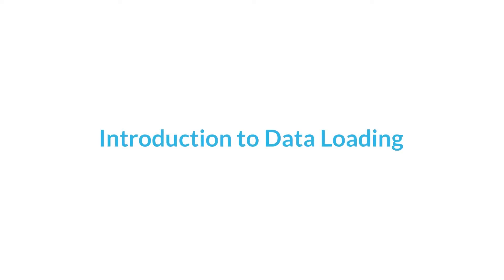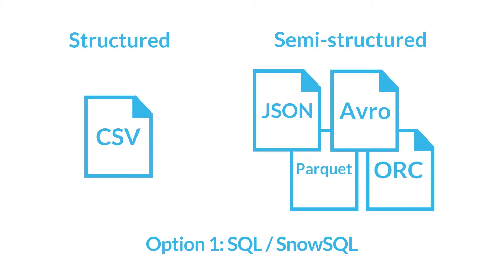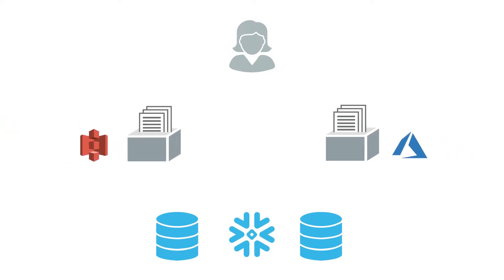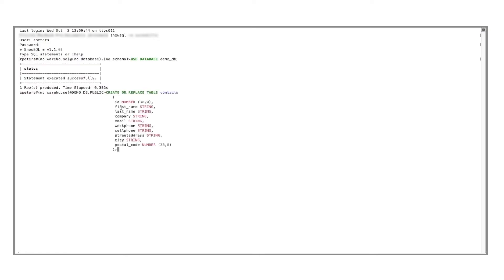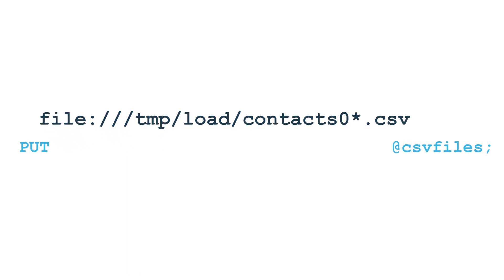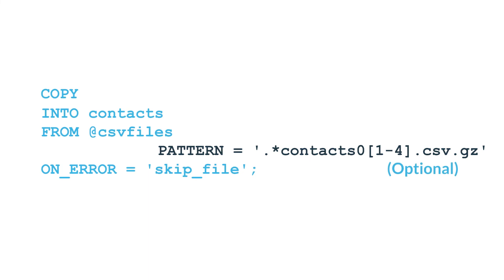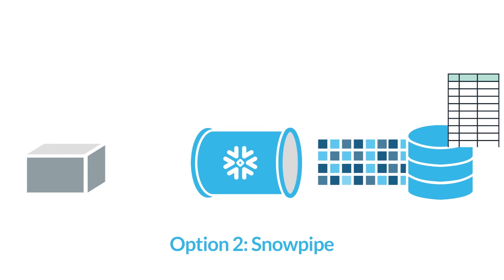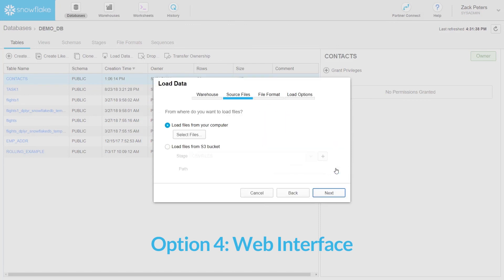Getting Started - Introduction to Snowflake Data Loading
There are multiple ways for loading data–structured and semi-structured–into Snowflake tables. This episode of “Getting Started” introduces you to all of them, and then dives a bit deeper into the fundamentals of bulk loading structured data from CSV files using SnowSQL.

docs.snowflake.net